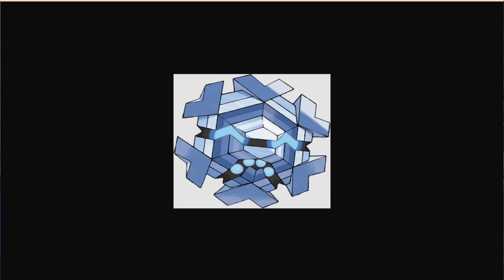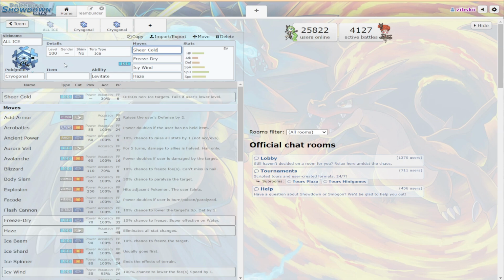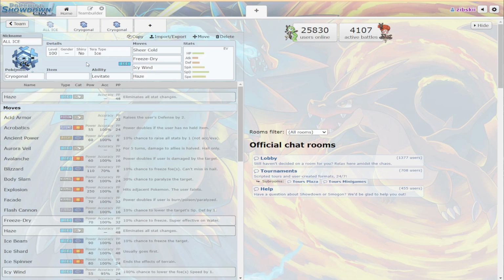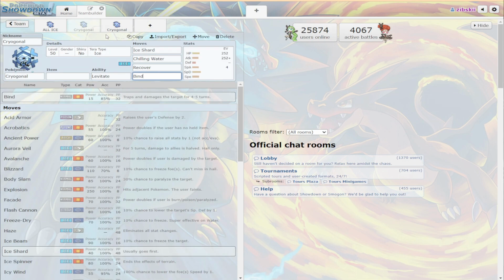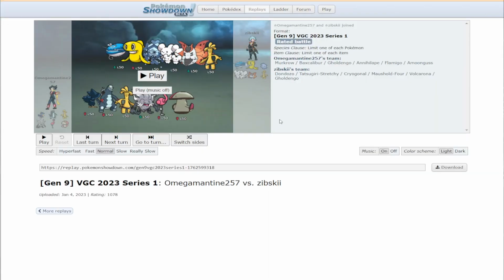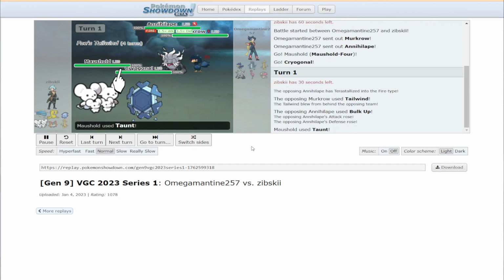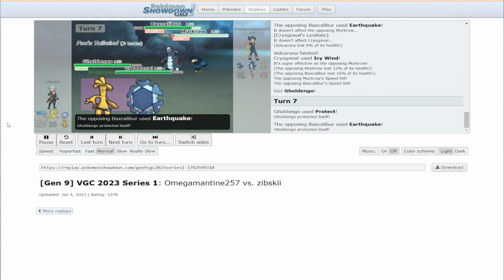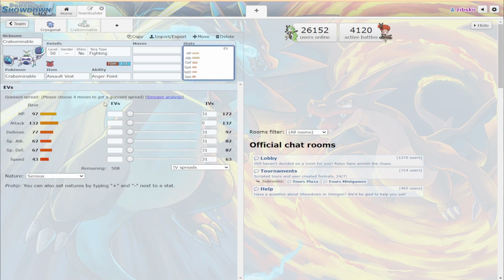CRYOGONAL HIDDEN TECH | Cryogonal VGC Guide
Does this snowflake hold the secret tech needed to stop Dondozo?